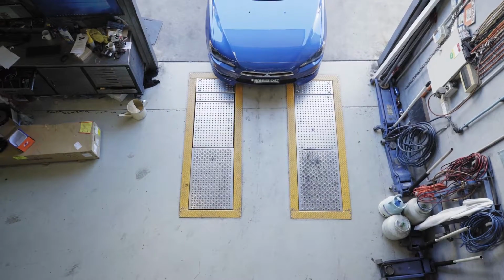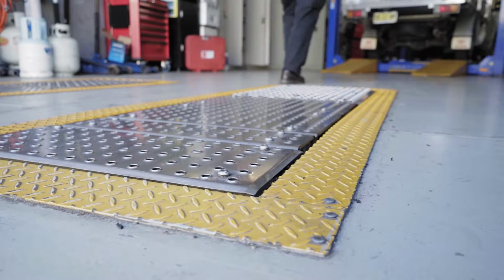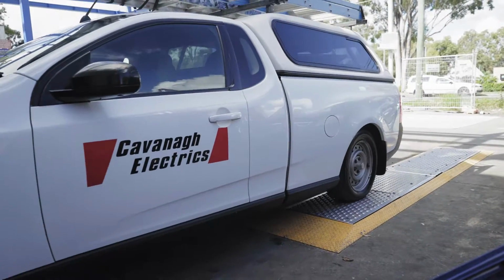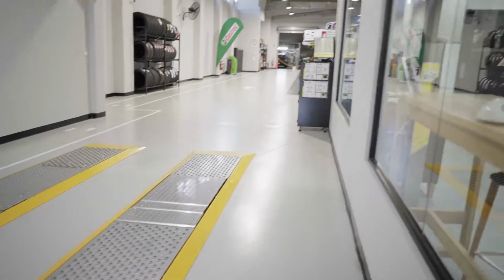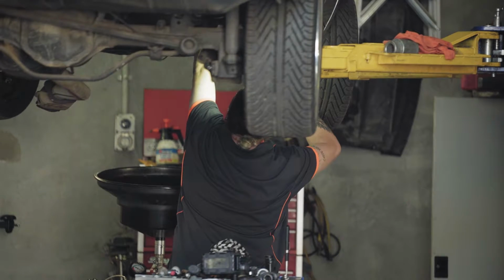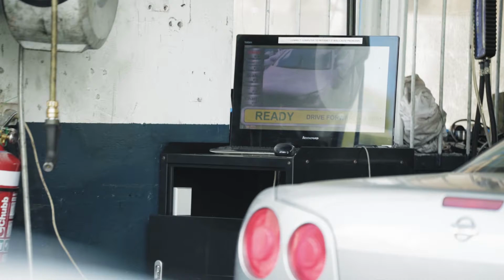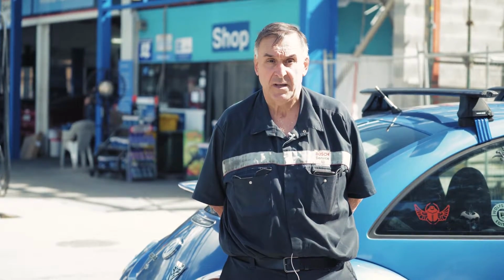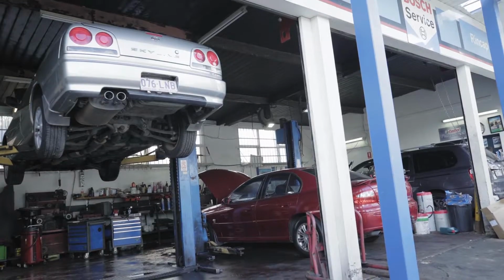SafeTstop - BOSCH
We've often said that no one will be as passionate about our business as we are - but hearing SafeTstop's customers rave about their break testing systems has made us think twice - you really can't beat the glowing testimonial of a happy client.

Capturing these testimonials on video and sharing them on your website for future clients to see is one of the most powerful marketing strategies out there.

We had a great time working with SafeTstop to put together a series of testimonial videos with each video focusing on a different aspect of their product.